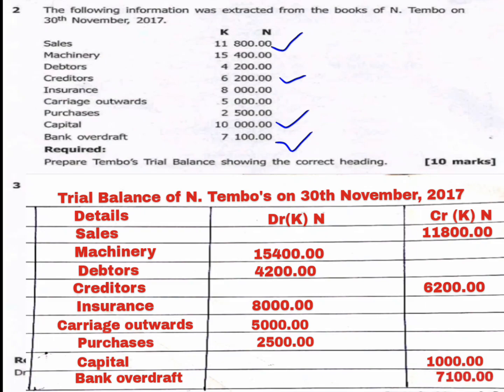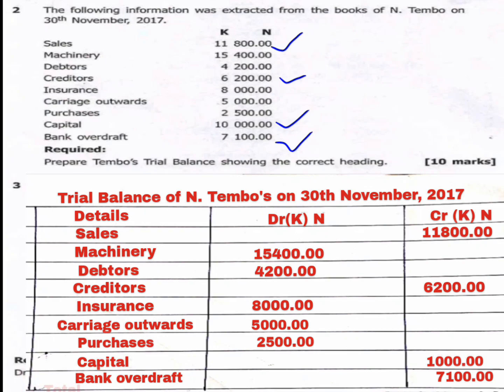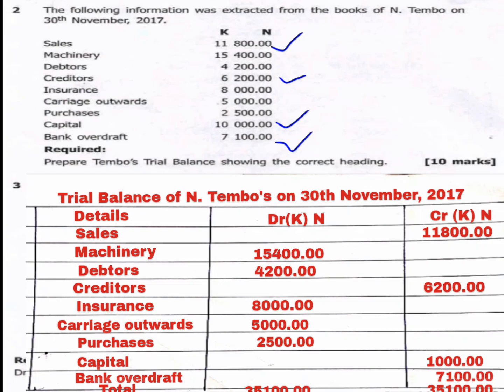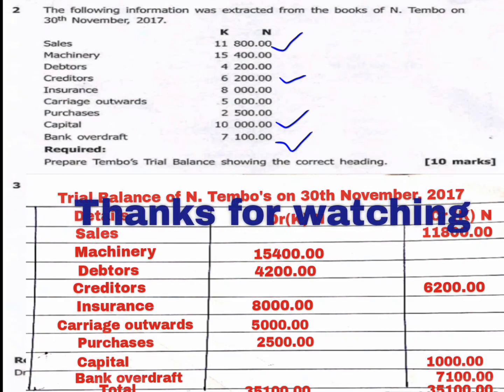Trial Balance Explained (G9 Business Studies)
This video provides a comprehensive explanation of trial balance, a fundamental concept in financial accounting. The trial balance is a list of all general ledger accounts and their corresponding debit or credit balances, used to ensure that the accounting equation is in balance. In the context of G9 Business Studies, understanding trial balance is crucial for students to grasp the basics of financial accounting and its application in business. The video aims to simplify the concept of trial balance, making it easier for students to prepare for their exams and develop a strong foundation in financial accounting. By watching this video, students will gain a clear understanding of how to prepare a trial balance, its importance, and its relationship with financial statements. The video is designed to be informative, engaging, and easy to follow, providing students with a valuable resource to supplement their studies in G9 Business Studies and financial accounting.